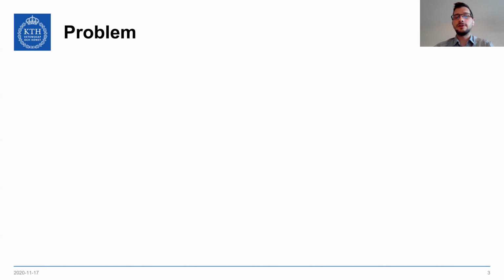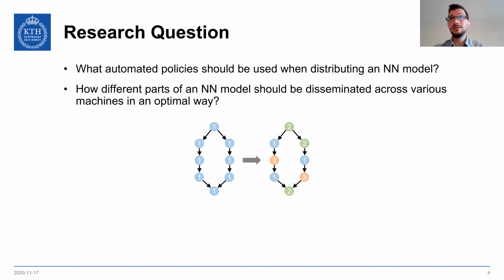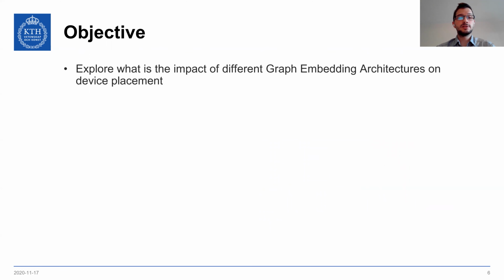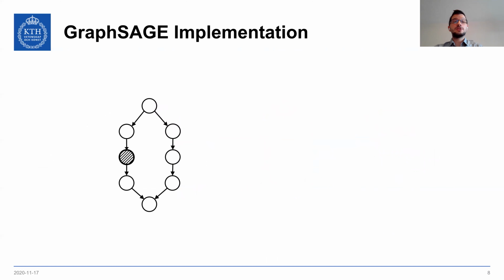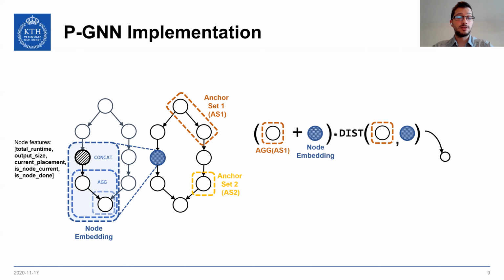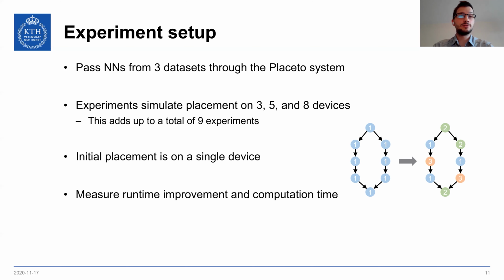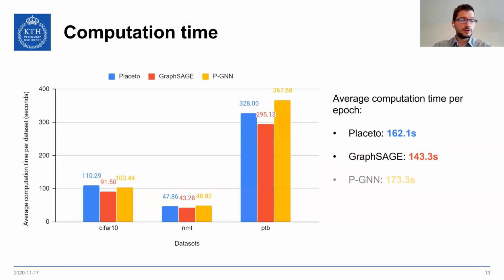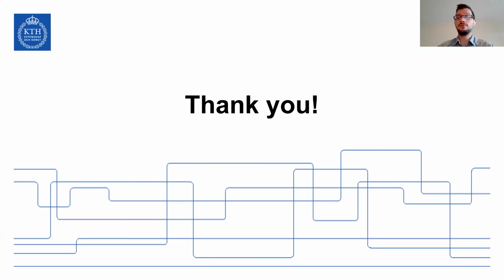Graph Representation Matters in Device Placement - DIDL 20 (ACM/IFIP MIDDLEWARE 2020)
Workshop on Distributed Infrastructures for Deep Learning (DIDL 20)

Authors:
Milko Mitropolitsky,
Zainab Abbas,
Amir H. Payberah